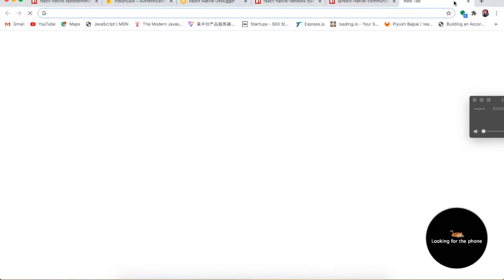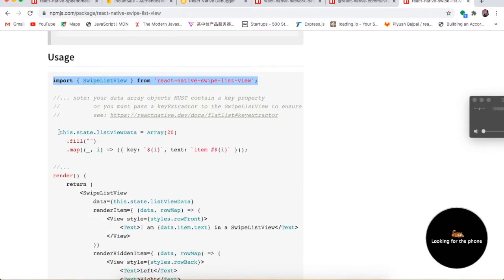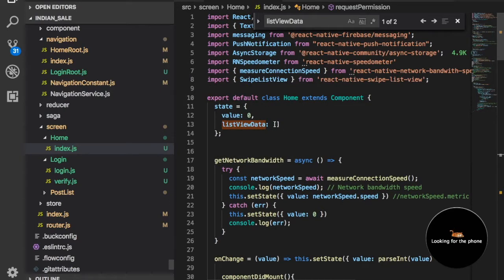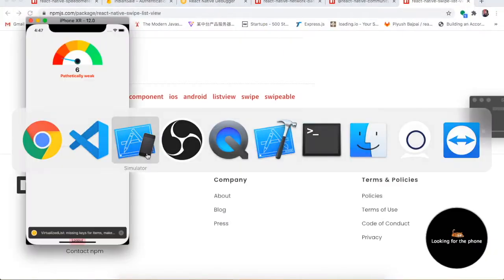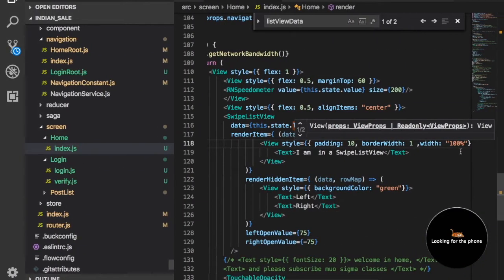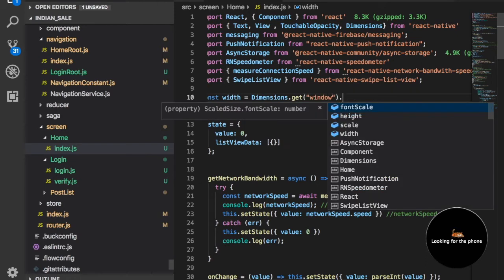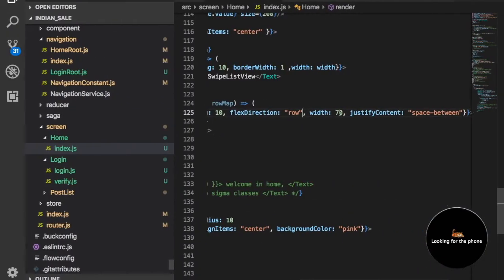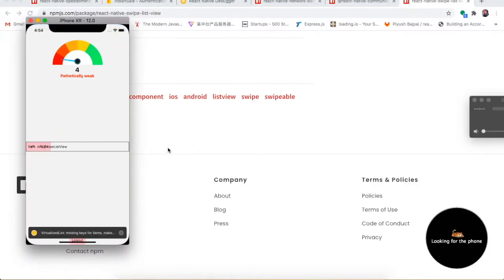React Native Swipe List View To Delete Item - Tutorial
Hi guys , in this video we are going to learn , how to delete the list item by just swiping the list left and right in react native , and this can be done in react native ? or not ?